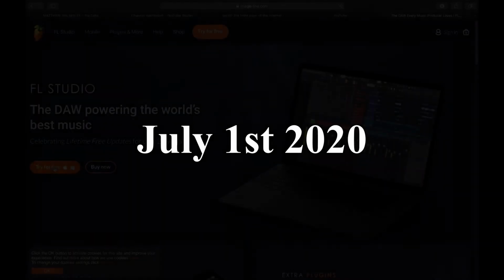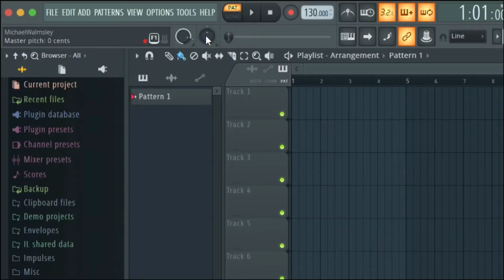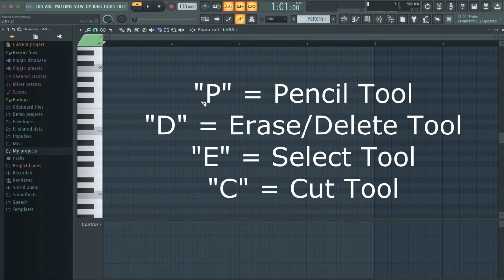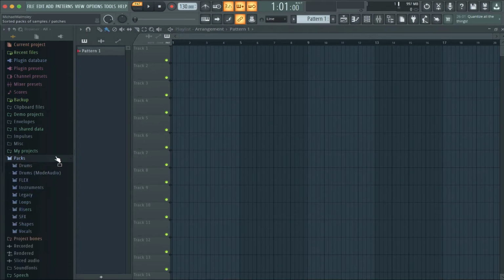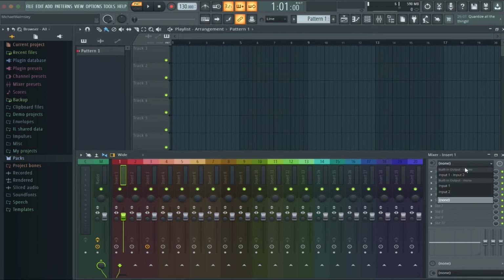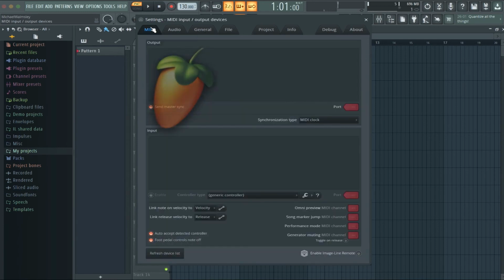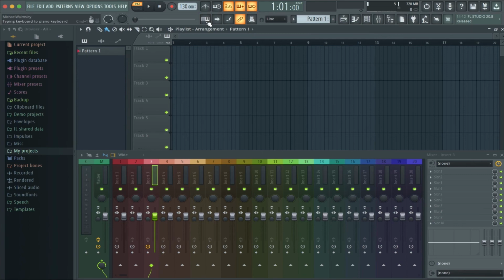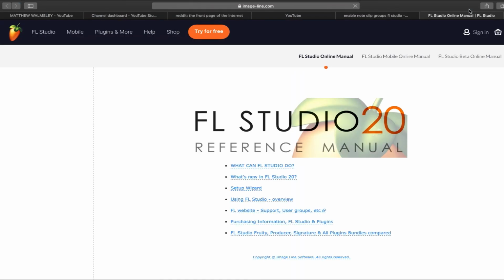Beginner's FL Studio Tutorial - Part 1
In this video I have gone through the basics of FL Studio for beginners and its fundamentals. I have also introduced the DAW's main features such as the patterns, menu panels/tabs, settings and more. Next video will be centred around explaining other features in FL Studio more in-depth as well as some useful tips and tricks for producing, which will be part 2 in the series. I hope this tutorial will be of some help to you and make the learning process seem less daunting as well.

My name is Matthew Walmsley, I play PIANO, make TUTORIALS on stuff and I create music on FL STUDIO as well.